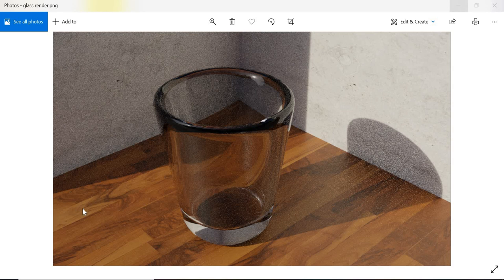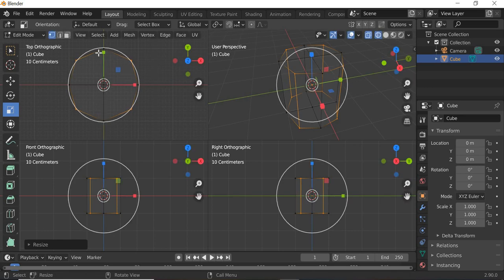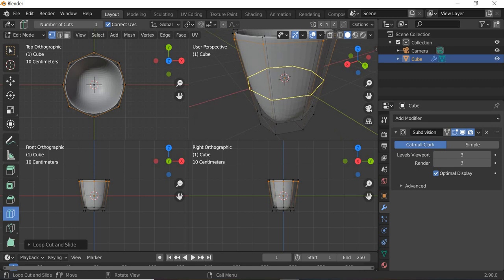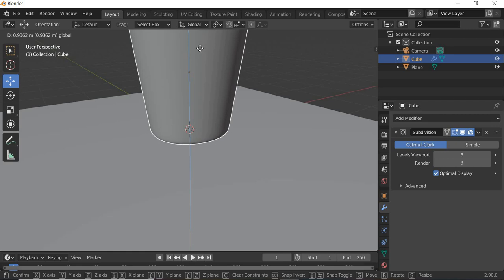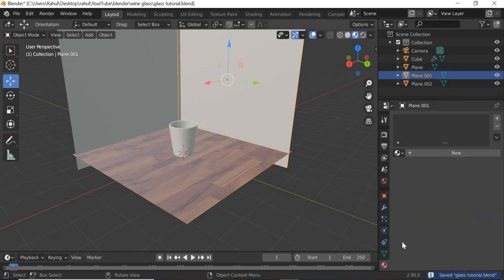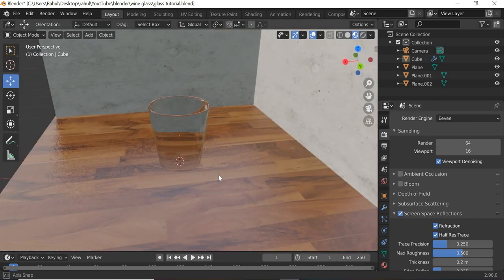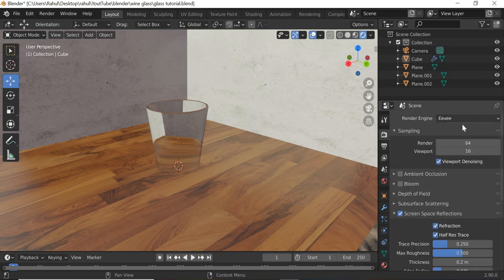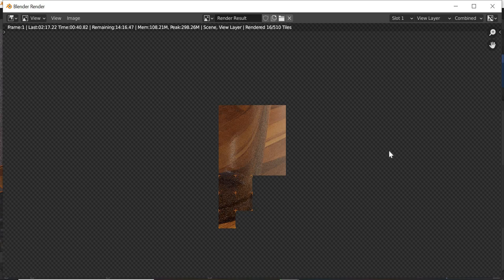Blender 2.9, Create glass using image based lighting in cycles part 1.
In this tutorial you will learn how to create realistic glass in blender 2.9.
You will learn:
1. how to model a glass from a cube.
2. how to add environment background for image based lighting.
3. how to use hdri images from hdrihaven.com
4. how to manipulate basic material to create glass material.